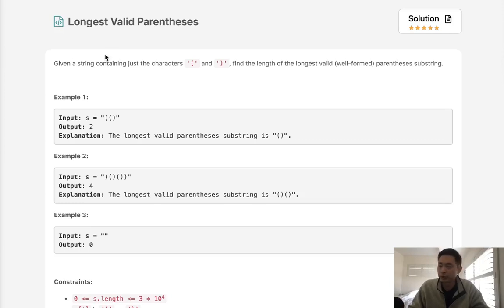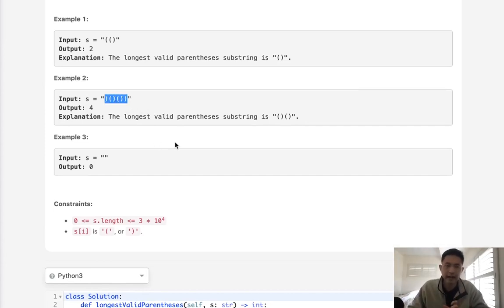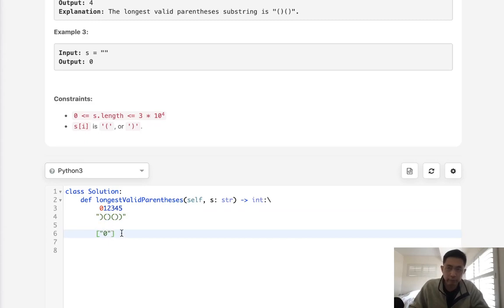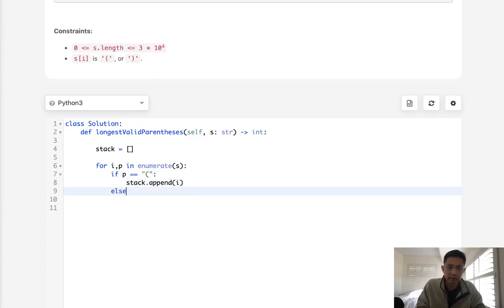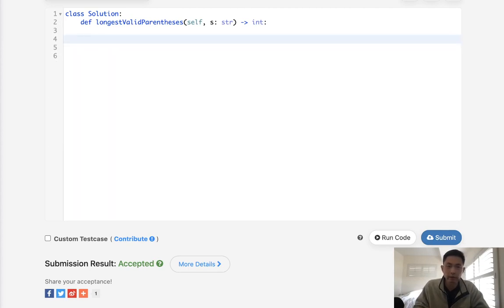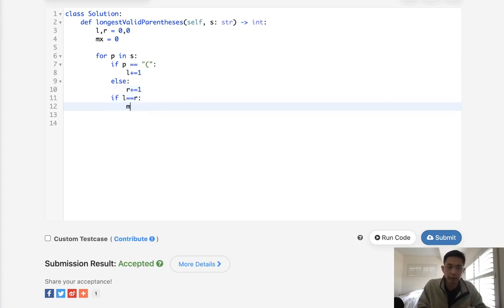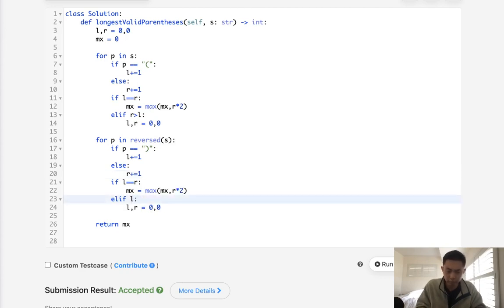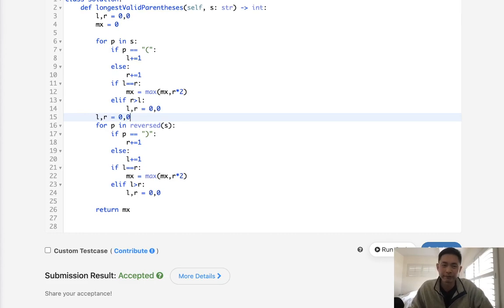Leetcode - Longest Valid Parentheses (Python)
Leetcode - Leetcode - Longest Valid Parentheses  #32
Difficulty: Hard